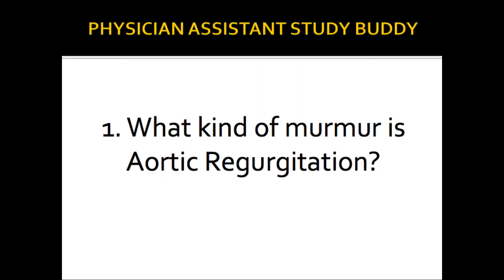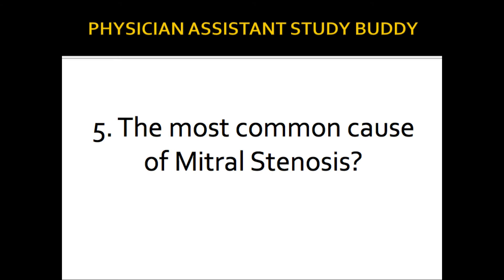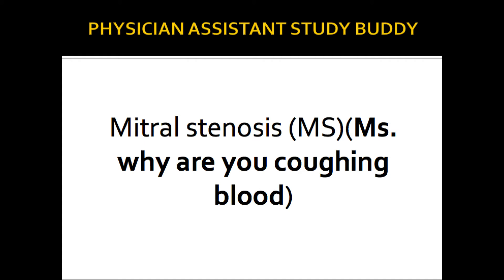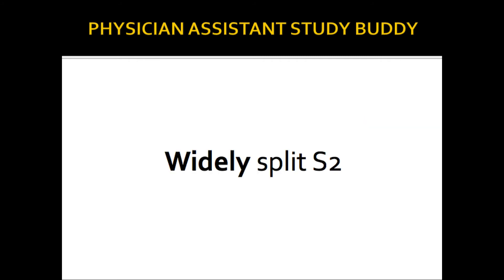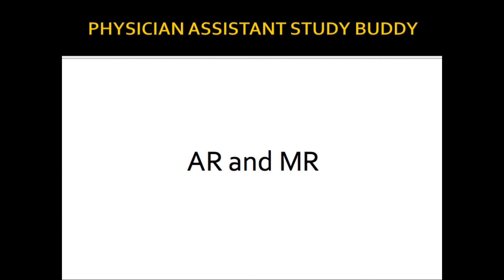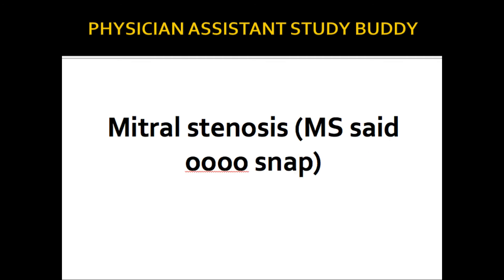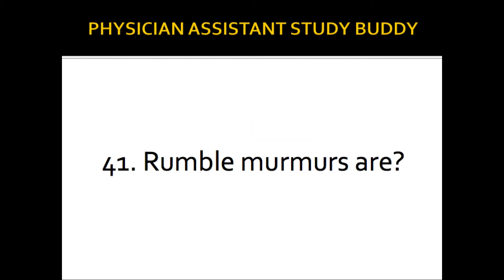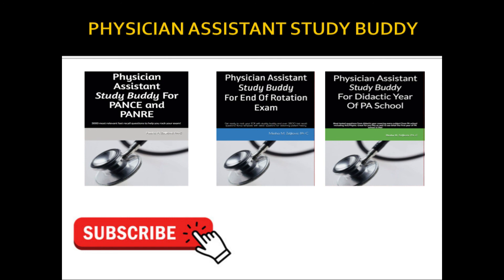Cardiology Murmurs Exam Review With High-Yield Questions!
Are you preparing for your PA School or nursing school clinical rotations and struggling to understand cardiology murmurs? This video is designed to help you master cardiology murmurs for your exam! As a physician assistant, it's essential to have a solid grasp of cardiology, including pediatric cardiology, to succeed in your End of Rotation (EOR) exam. In this video, we'll break down complex concepts like aortic stenosis, mitral stenosis, aortic regurgitation, angina, and Prinzmetal angina into easy-to-understand explanations. We'll also cover essential EKG concepts, including LBBB, to help you diagnose cardiac conditions with confidence. Whether you're a PA, NP, or medical student, this video is perfect for anyone looking to improve their cardiology knowledge and ace their exam. By the end of this video, you'll have a deeper understanding of murmurs, cardiology insights, and be well-prepared for your PANCE or NP exam. So, let's dive in and make cardiology murmurs easy to understand!. If you find these questions helpful go ahead and check out my EOR question book with over 3800 questions like this.